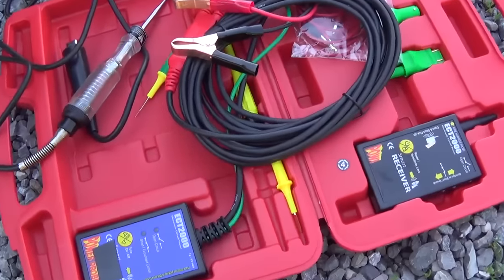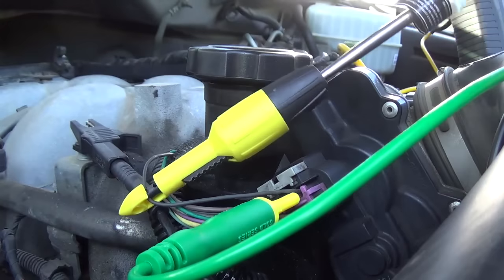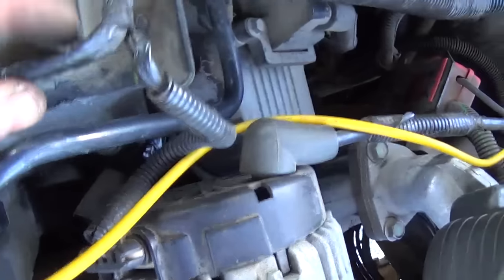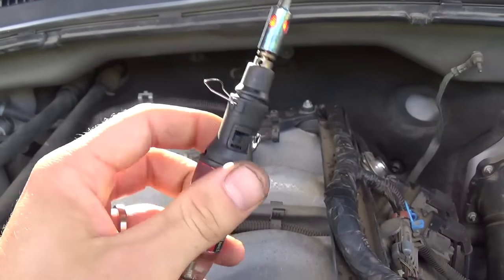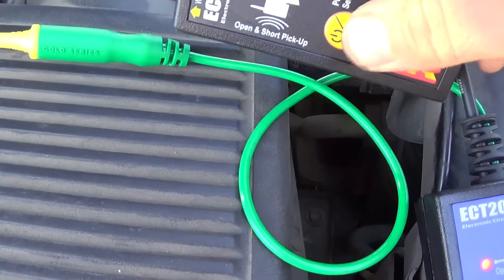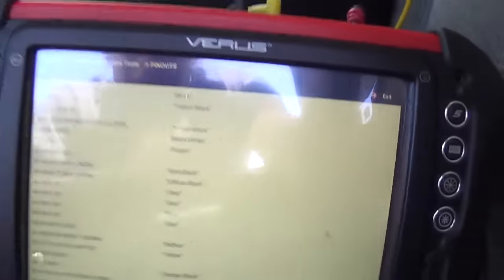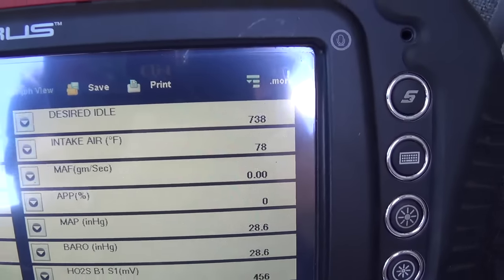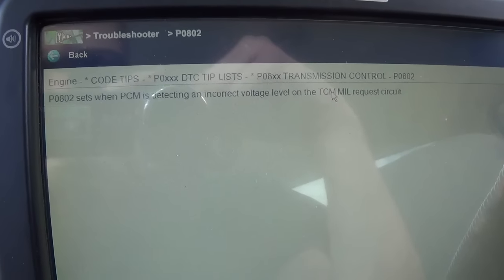GM Chevy truck: "REDUCED ENGINE POWER" Case Study- Part 2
In Part 2 of this Chevy Silverado "Reduced Engine Power" case study I take care of the TPS wiring issue, as well as the P0113 IAT Circuit code.
The big Chevy throws a curve ball after the repairs...Enjoy!

Power Probe ECT2000 short/open wiring harness locator used in the video

Check out this cool case study on Shrodingers Box channel where Matt uses the ECT2000 probe to track down a wiring issue